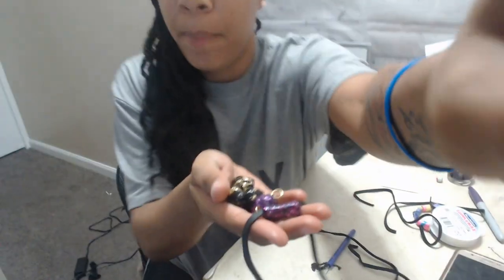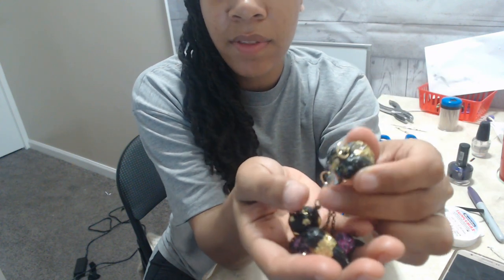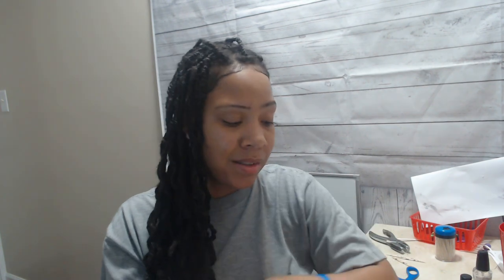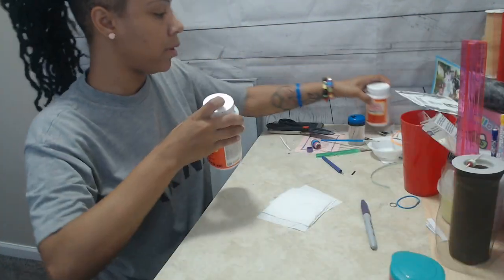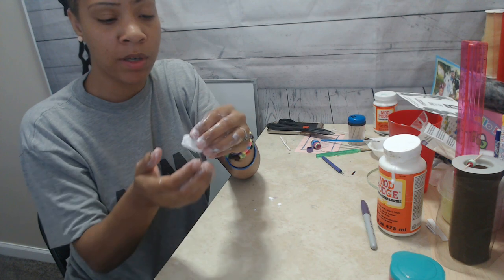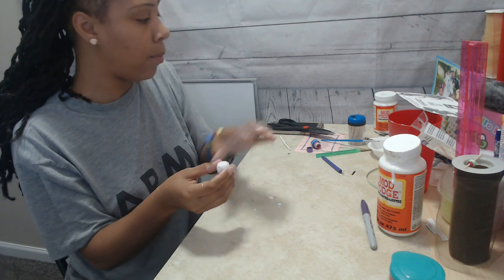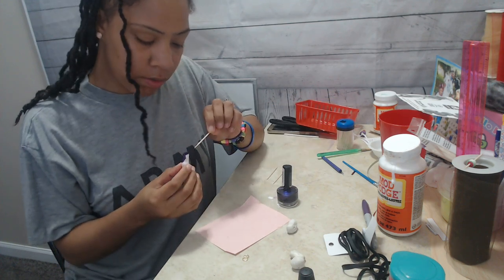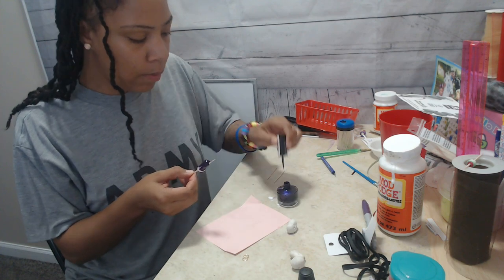Beads and Pendants from toilet paper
This is something that I saw and tried and wanted to share with you.